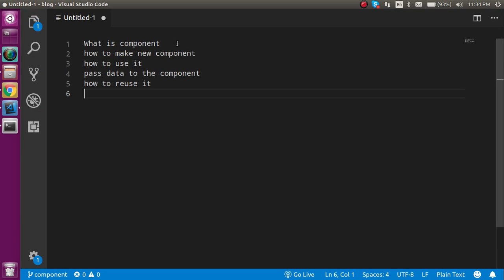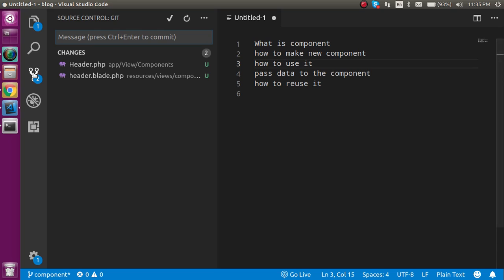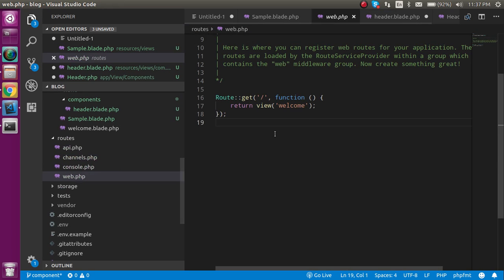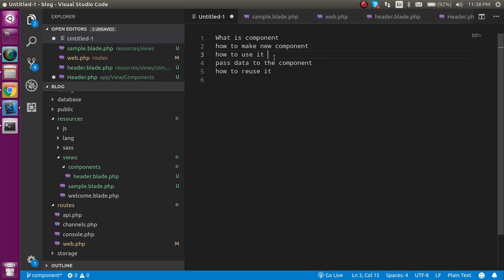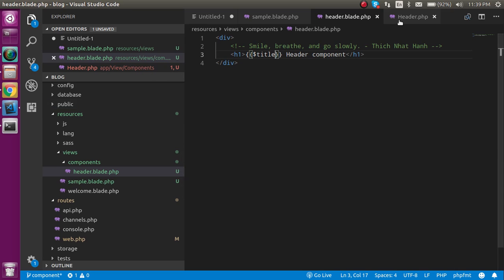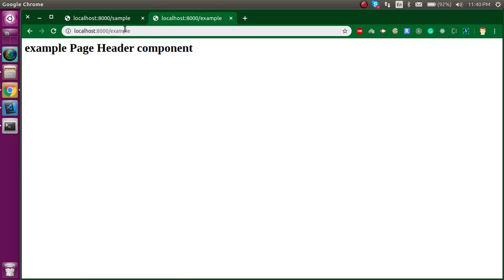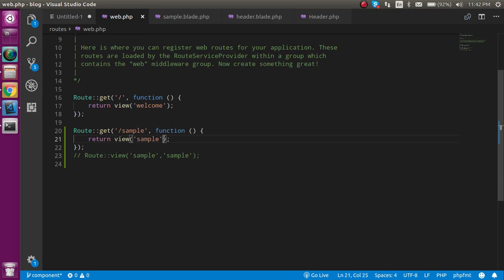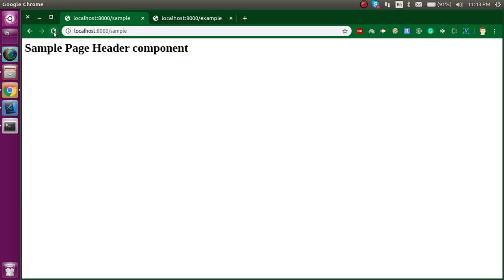Laravel 7 tutorial - component | new feature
laravel 7 version tutorial we learn about component and make a simple example of it. this is new feature of 7th version of laravel.

how to make new component

pass data to the component
how to reuse it